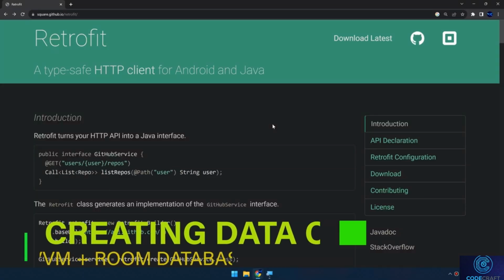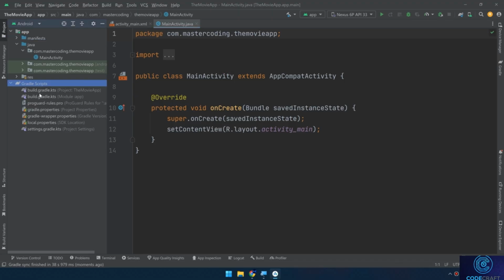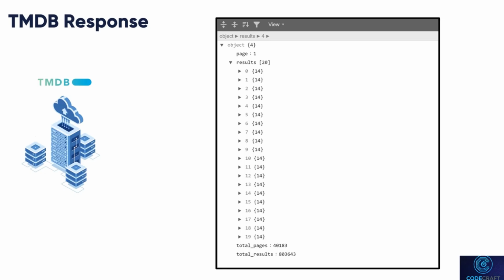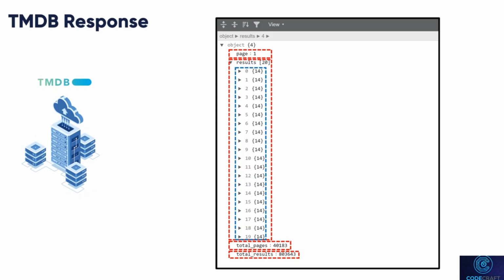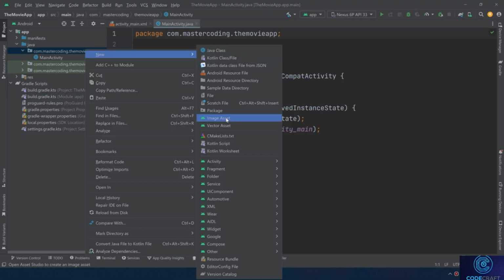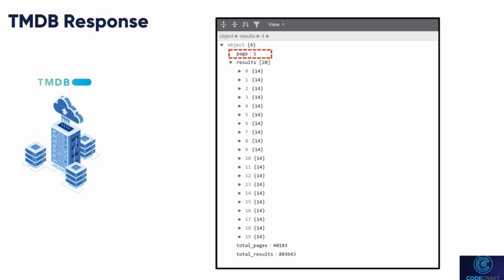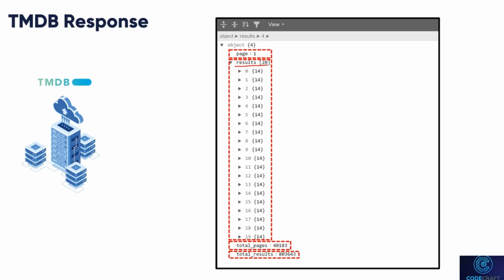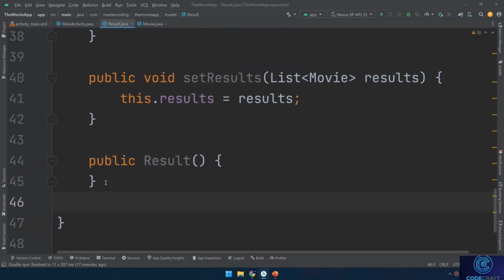(204) Creating Data Classes in Android | Retrofit & MVVM Tutorial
In this video from The Complete Android Development Course, you will learn how to create Data Classes in Android for handling API responses, JSON data, and modern Android application architecture.

Data Classes play a crucial role in Android development when working with Retrofit, REST APIs, MVVM Architecture, and JSON Parsing. They help organize and manage data efficiently while making code cleaner and easier to maintain.

📚 In this tutorial you will learn:

What are Data Classes in Android
Why Data Classes are important
Creating model classes for API responses
Mapping JSON data to Data Classes
Using Data Classes with Retrofit
Understanding Objects and Arrays in API responses
MVVM Architecture integration
Clean code practices for Android apps

This tutorial is perfect for:

Students building API-driven Android applications
Developers working with Retrofit and JSON
Anyone learning Android MVVM architecture

By the end of this video, you will clearly understand how to create and use Data Classes professionally in Android applications.

Android Development
Java Programming
Flutter Development
Firebase
Graphic Design
Video Editing